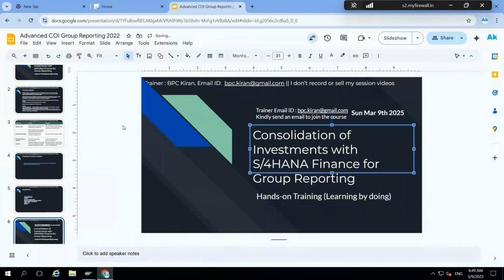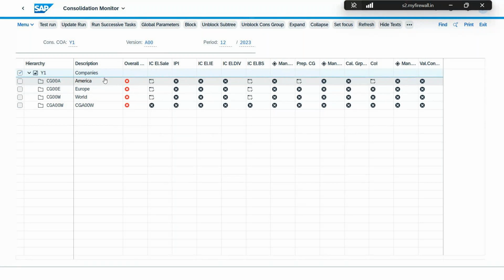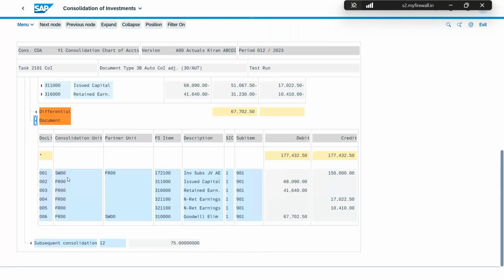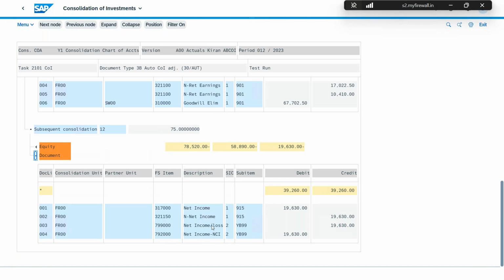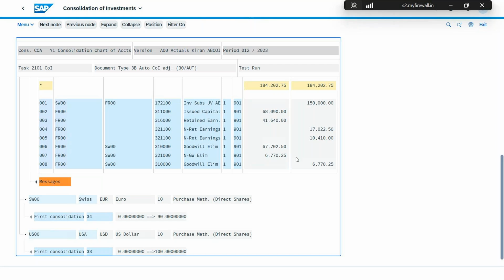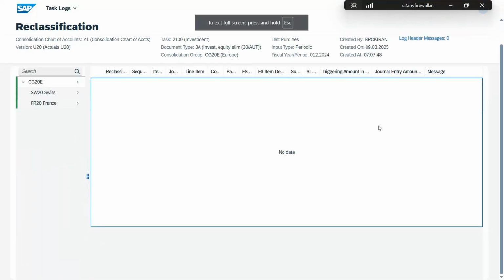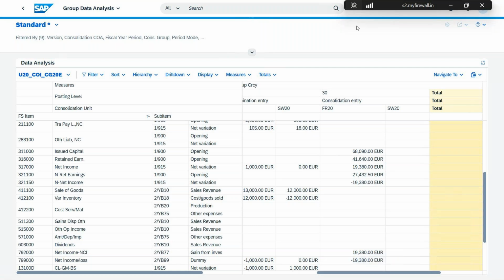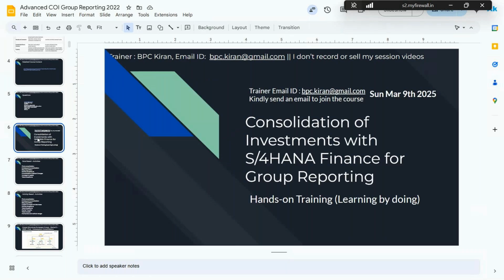Consolidation of Investments: Rule-Based vs. Activity-Based - A Practical System Comparison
In this hands-on tutorial, I walk you through the process of performing investment consolidations in S/4HANA, comparing rule-based and activity-based methodologies. You'll witness a live demonstration of both first and subsequent consolidations, executed using separate versions (A00 and U20). This video highlights the practical applications and distinctions between these two consolidation strategies, enabling you to make informed decisions for your financial reporting.